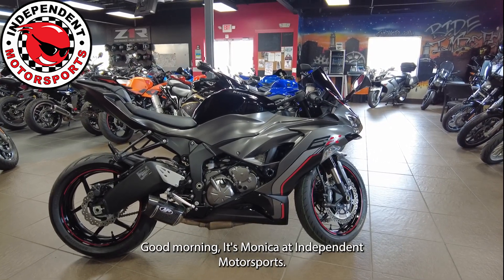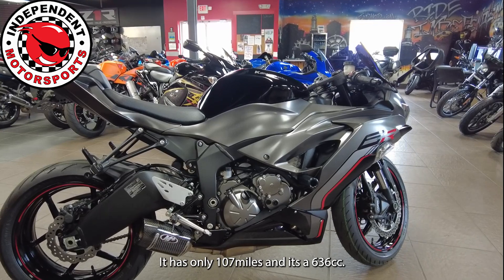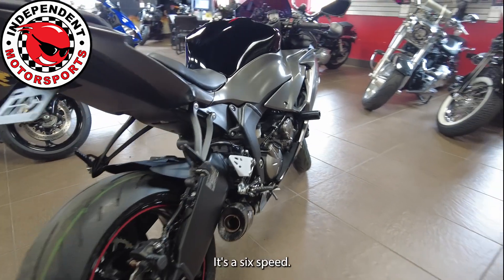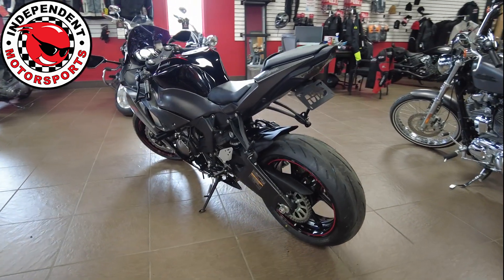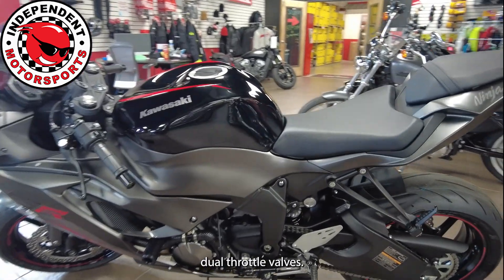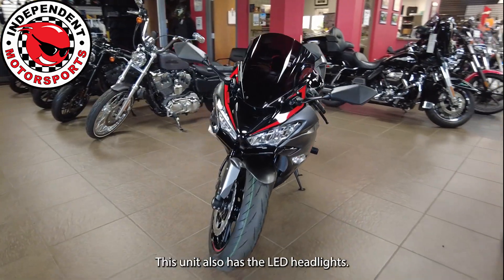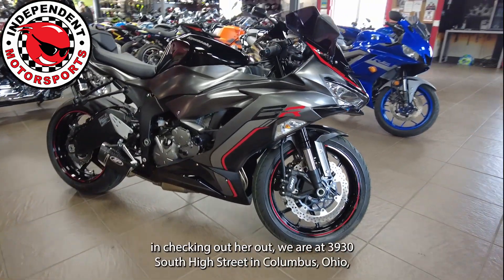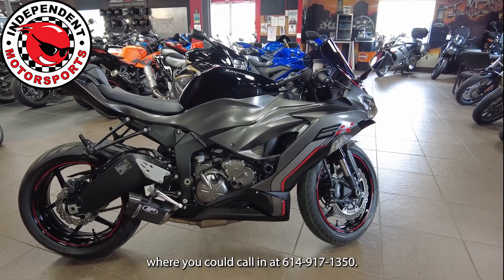2023 Kawaski Ninja ZX-R6